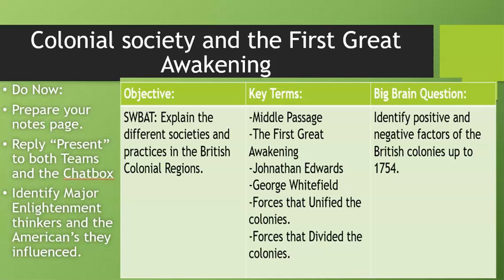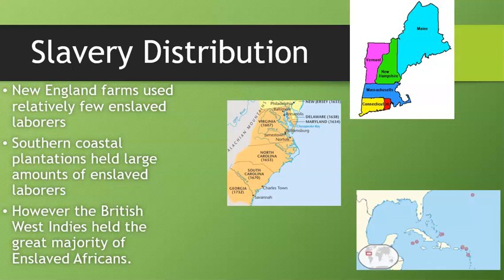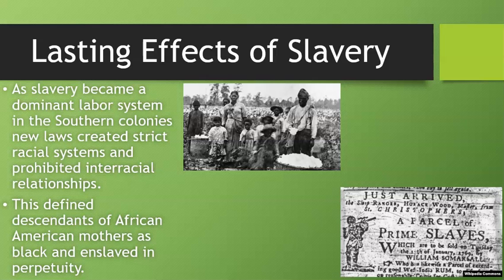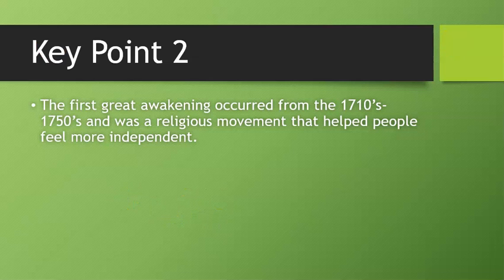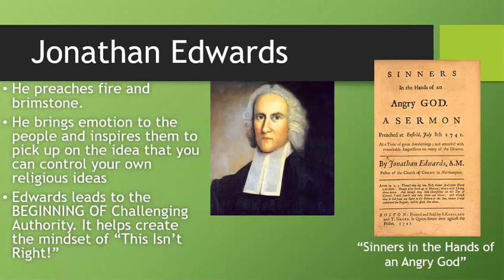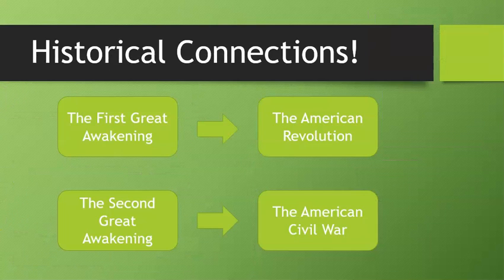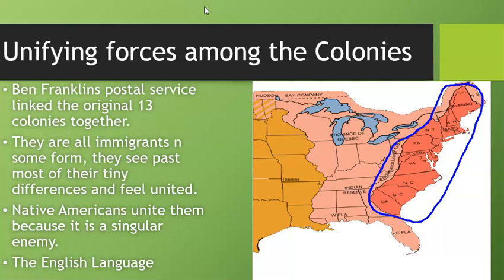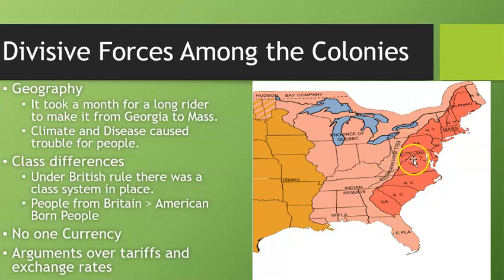Society and the First Great Awakening